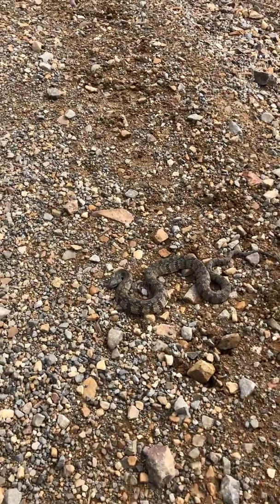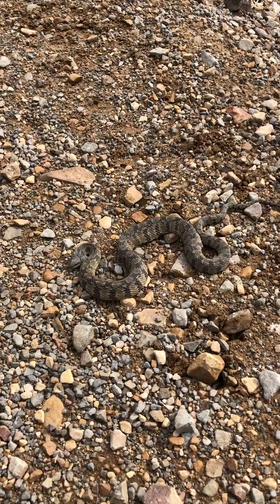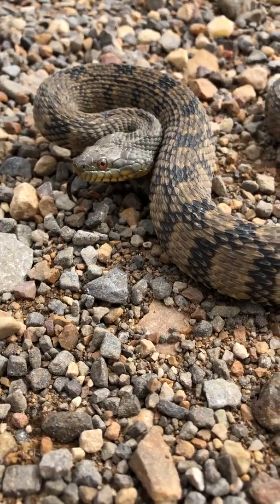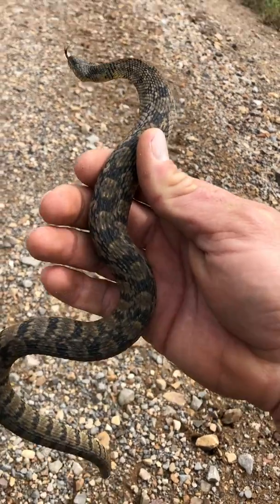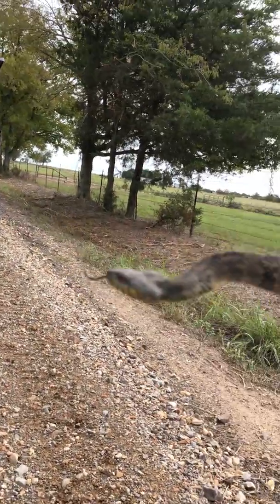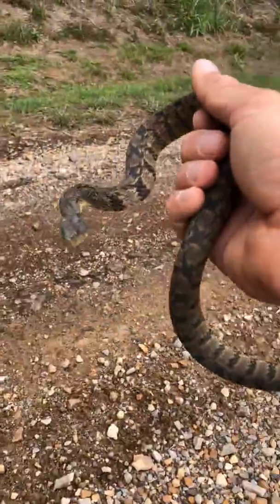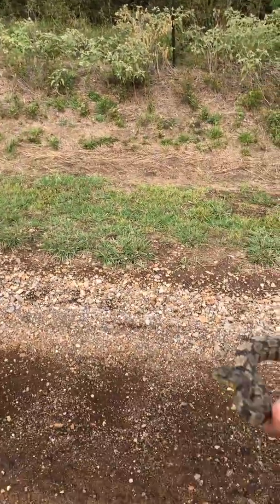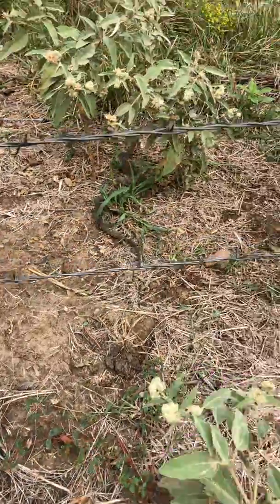Diamondback Water Snake (Nerodia rhombifer)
Not all snakes are bad folks.  Everyone should learn to identify the venomous and nonvenomous snakes in your area and learn their benefits.  Just because your afraid of an animal doesn't give you the right to kill it.  Snakes are NOT aggressive in nature only defensive.